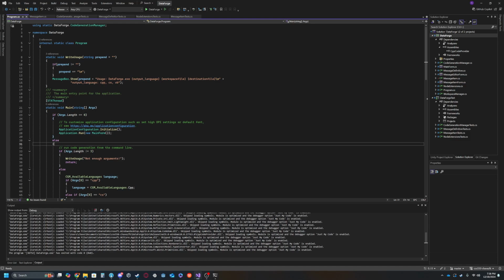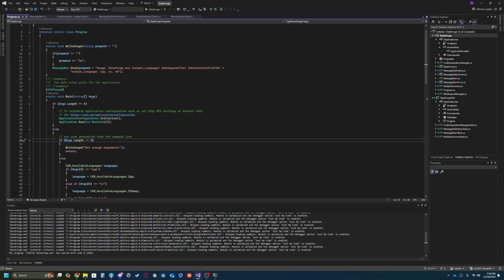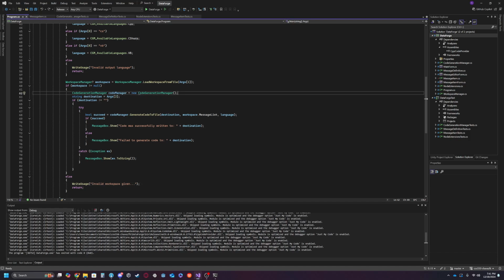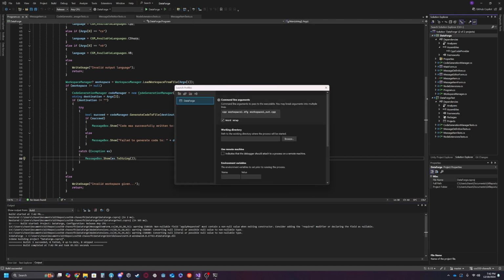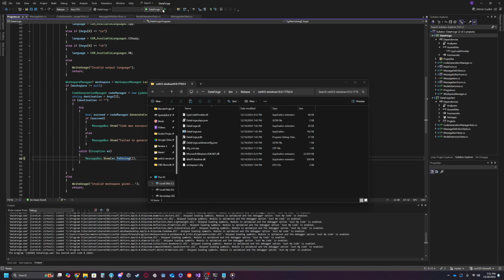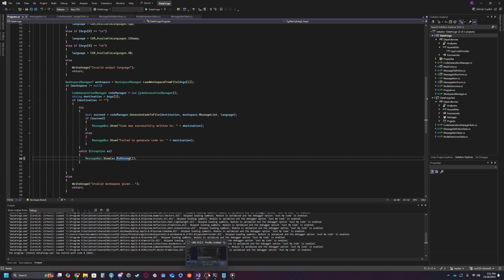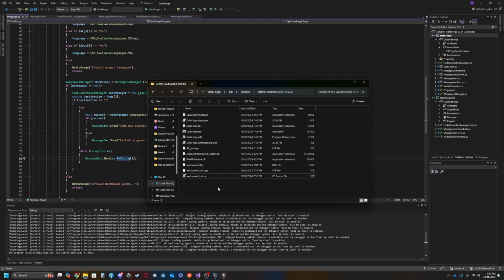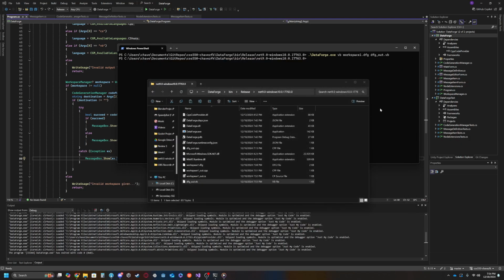Data Forge Milestone 3 Summary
The Milestone 3 checkpoint of my Advanced Software Engineering - Online Master's of Computer Science class at Full Sail University.